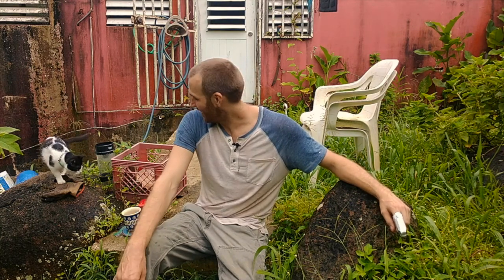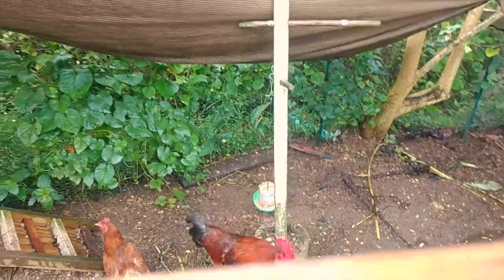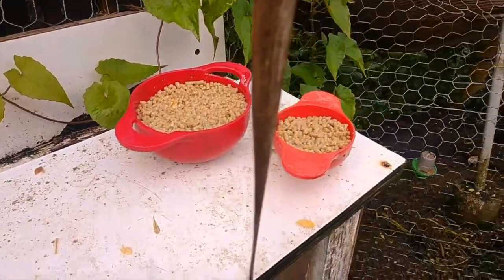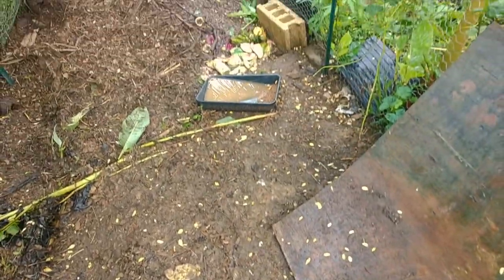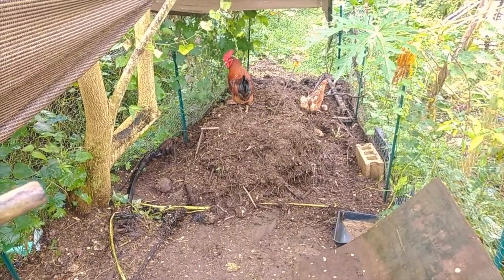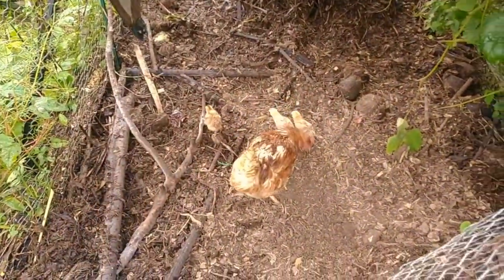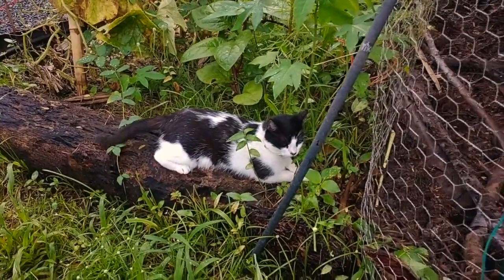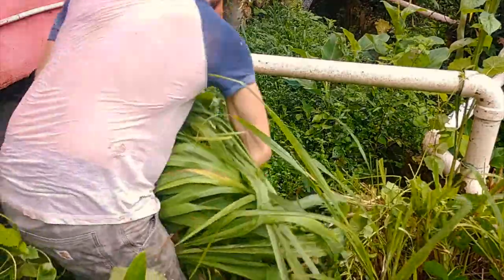Tropical Permaculture Homestead | Checking in After Heavy Rain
In today's vlog I'll be checkin in after heavy rain hit my tropical permaculture homestead last night, dumping 1" (25mm) of rain in less than 12 hours. This, of course, was after about 1/2-3/4" (12-18mm) of rain earlier in the week.

Since I've been resting and recovering from a finger injury,  I have not been spending as much time working on my tropical permaculture homestead, instead switching to "maintenance mode" where my main focus is upkeep with the baby chicks, compost pile, and the gardens.

Since building a compost pile a couple weeks back, I've had minimal bedding material in my chicken system- I use the built up bedding mixed with manure as my "brown" material in my compost pile. The supply chains on the island have left a hay shortage, so I haven't been able to import carbon materials onto my site. Instead, I'll have to harvest grass and other overgrowth from my tropical permaculture homestead to use as bedding.